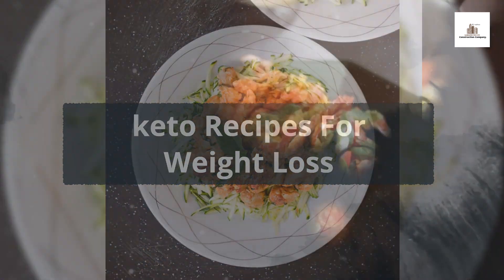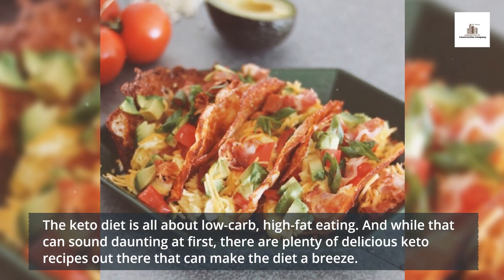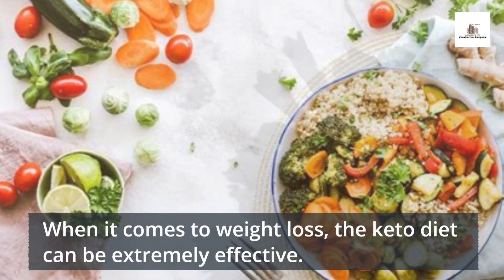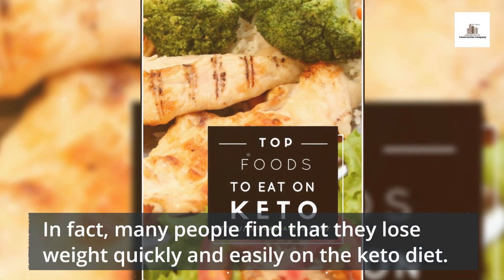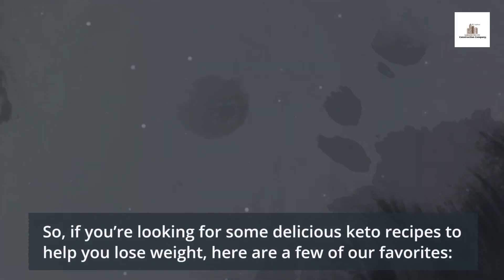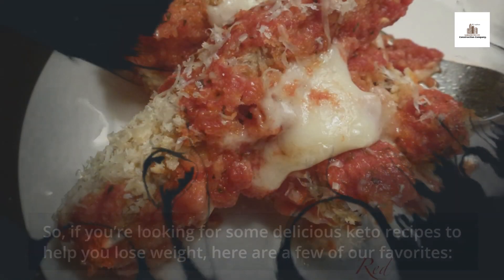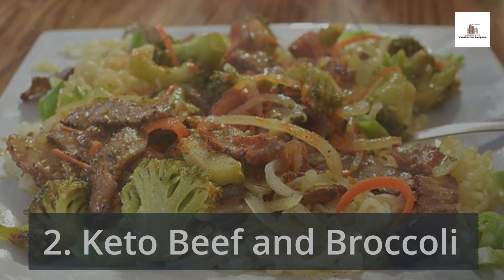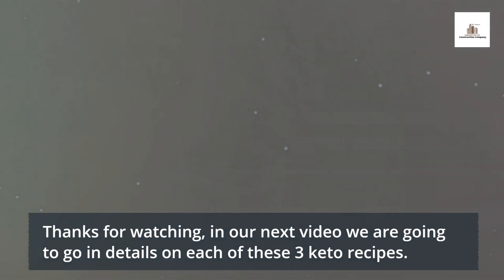How to Make Oatmeal for Weight Loss - 3 Simple Steps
GET THIS NATURAL POWERFUL WEIGHT LOSS FORMULA THAT REALLY WORK

Are you looking to make a change in your breakfast routine? Oatmeal is a great option for those looking to lose weight. It's filling and packed with nutrients to keep you feeling satisfied all morning long. Plus, it's super easy to make! In this video, we'll show you how to make oatmeal for weight loss in just three simple steps. Let's get started!

There are a few simple steps to making oatmeal for weight loss.

First, choose the type of oatmeal you want to make. There are many different kinds of oatmeal, so make sure to select the one that fits your dietary needs.

 Second, gather the ingredients you will need for your oatmeal.

Third, cook the oatmeal according to the instructions on the package.

Fourth, add any desired toppings or mix-ins.

Fifth, enjoy your oatmeal!

Prep Time

3 minutes

Servings: 1

Ingredients

1. ½ cup old-fashioned rolled oats
2. 1 cup water or milk
3. pinch of sea salt
4. ¼ teaspoon of ground cinnamon, optional
5. ¼ teaspoon vanilla extract, optional

Instructions

Add oats, water or milk, salt, cinnamon, and vanilla (if using) to a pot or saucepan over medium/high heat.

Bring mixture to a low boil, reduce heat to a low simmer and continue to cook for about 5-7 minutes; stirring occasionally. Oatmeal is ready when the oats have soaked up most of the liquid and are creamy.

Transfer to a bowl and add toppings of choice. See flavor ideas within the post for maple brown sugar, apple cinnamon, banana nut, and berry almond variations.

Nutrition
Serving: 1bowl made with water (no toppings)

Calories: 153kcal

Carbohydrates: 27g

Protein: 5g

Fat: 3g

Sodium: 157mg

Fiber: 4g

Sugar: 1g

GET THIS NATURAL POWERFUL WEIGHT LOSS FORMULA